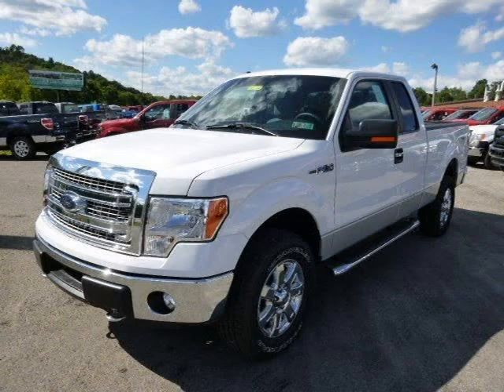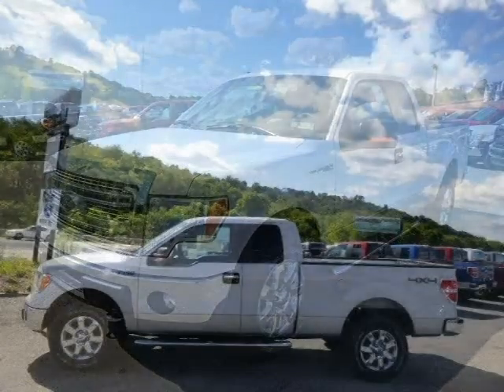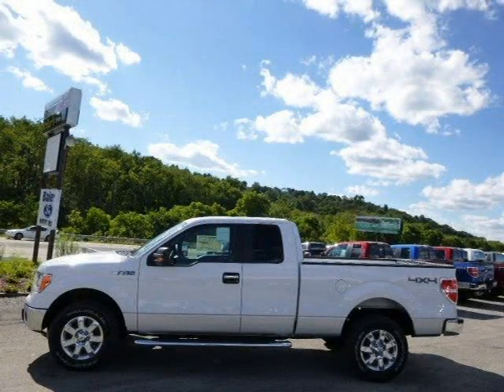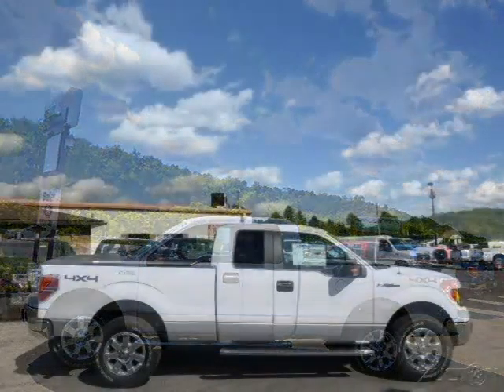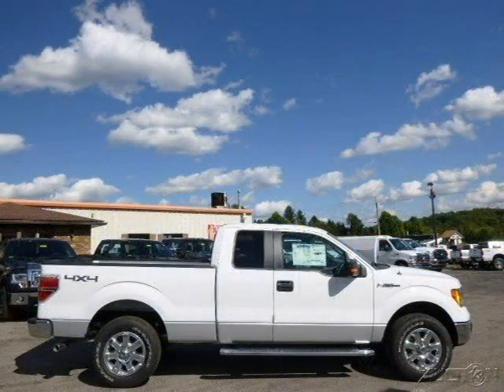2014 Ford F-150 Pittsburgh Wexford Cranberry PA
Baierl Ford
540 S Main St, Zelienople PA 16063

Price: $ 0
Mileage: 4
Ext. Color: Ingot Silver Metallic
Int. Color: Steel Gray
Transmission: 6-Speed Automatic
Engine: 5.0L V8 32V MPFI DOHC
Doors: 4
Stock #: FLZE038
VIN: 1FTFX1EF3EFA68340
Description: